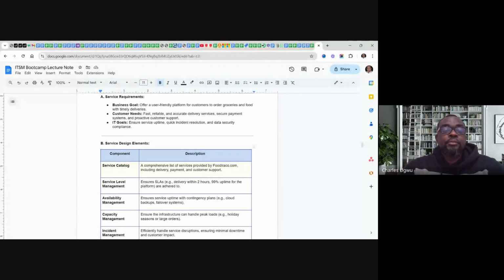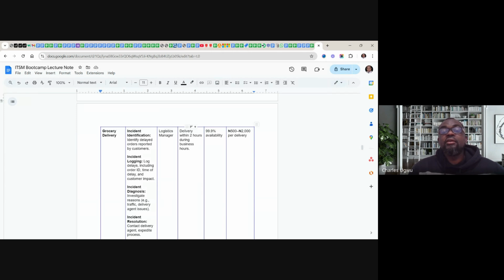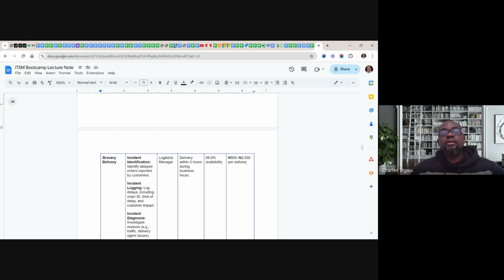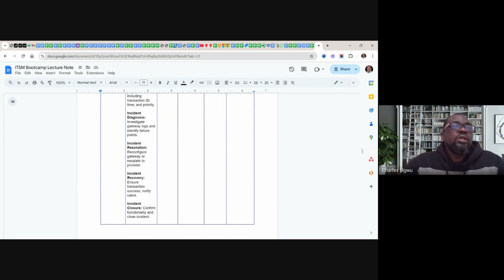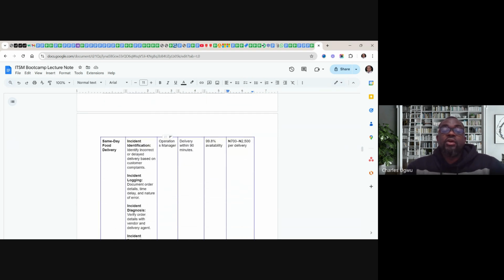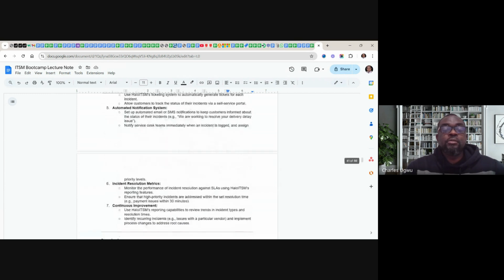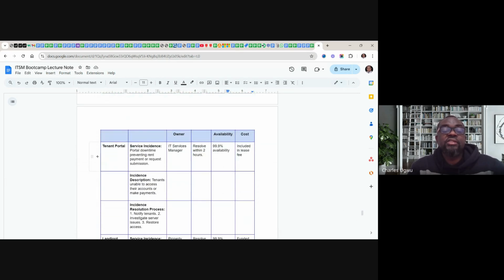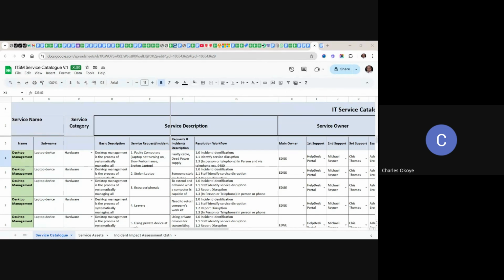7. Creating ITSM Service Catalog